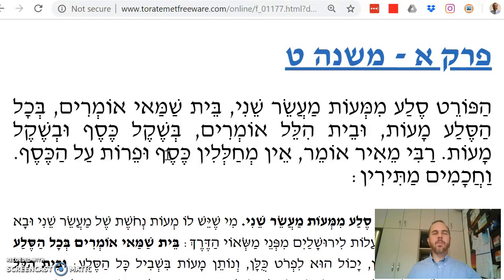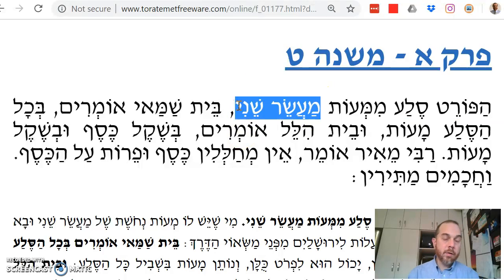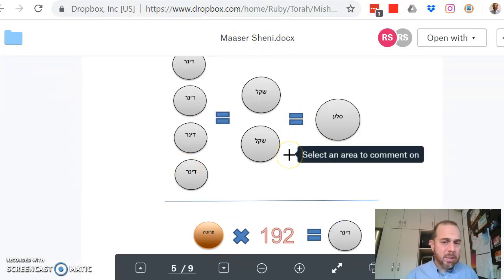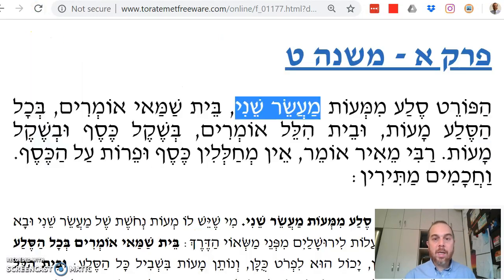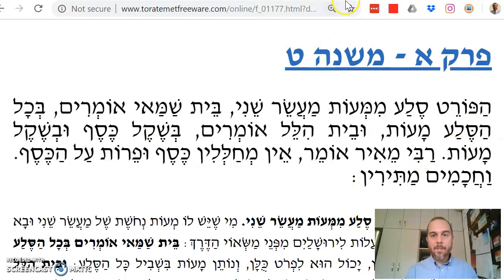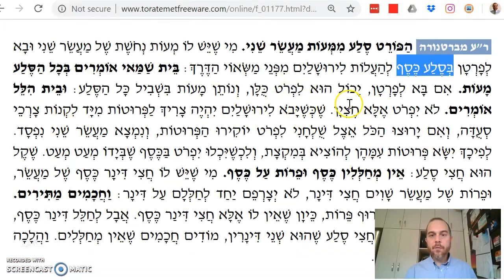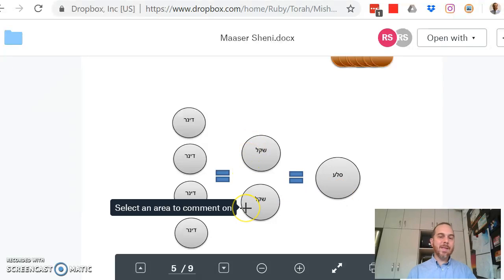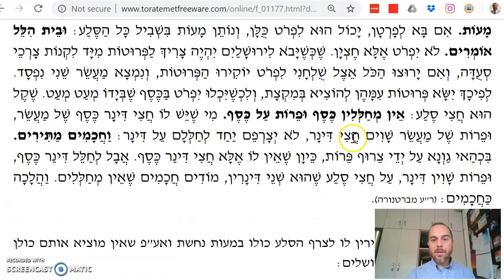Eduyot Chapter 1 Mishnah 9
Money changing Ma'aser Sheini - 1

Kitah: Looking for amazing Jewish education for Middle School aged children.